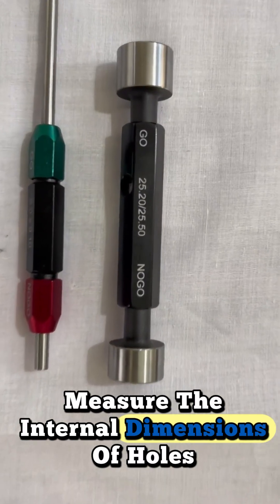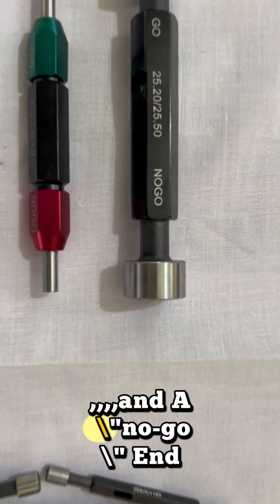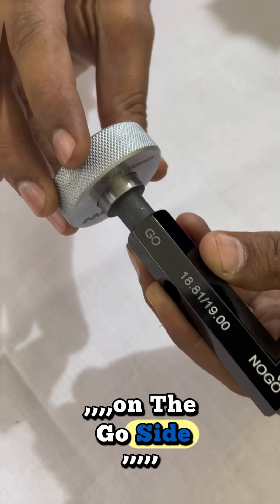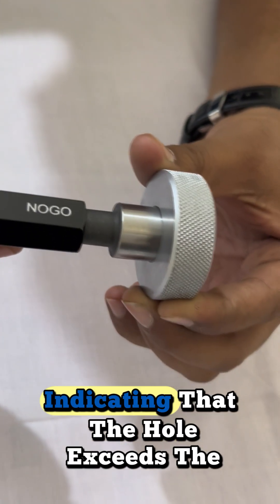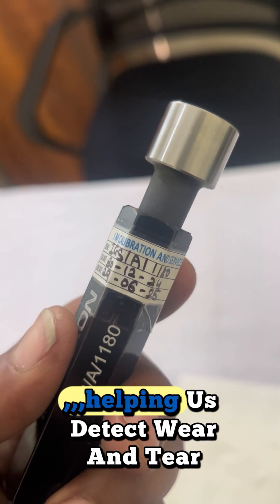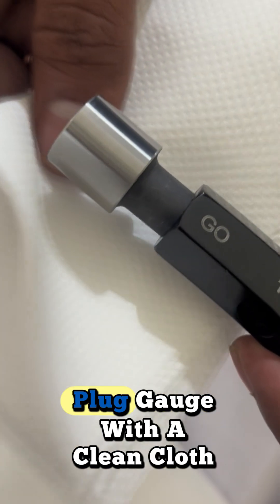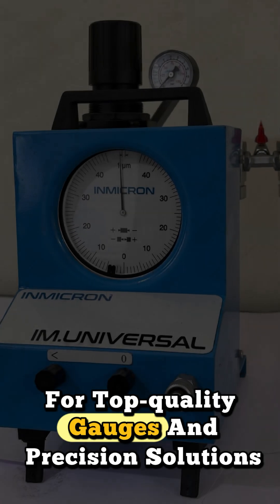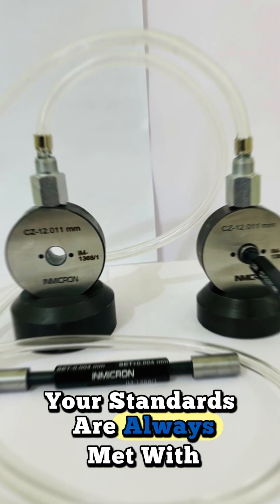How to Use & Maintain Plain Plug Gauges: Tips for Accurate Measurements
Welcome to INMICRON In this video, we’ll guide you through everything you need to know about the Plain Plug Gauge – an essential tool for precision measurement in manufacturing and quality control.

You’ll learn how to properly use the plain plug gauge, how to maintain it for accurate results, and the importance of regular calibration. We’ll also explain how we ensure the highest quality standards by calibrating our gauges through certified third-party laboratories.

Whether you're a professional in the industry or just getting started, this video is perfect for understanding how plain plug gauges contribute to flawless measurements and consistent quality.

At INMICRON, we are proud manufacturers of high-quality gauges designed to meet your precision needs.